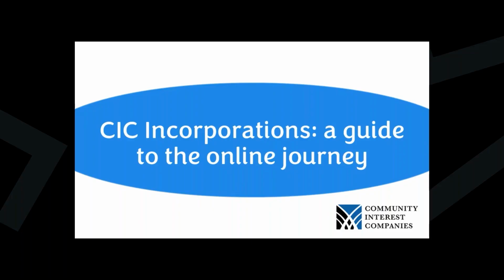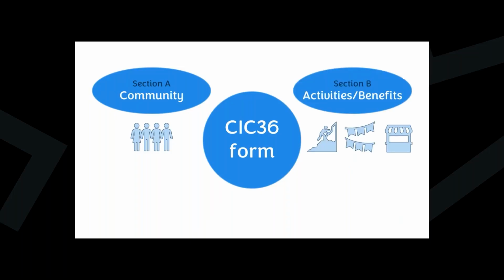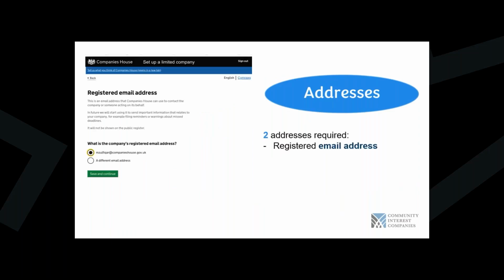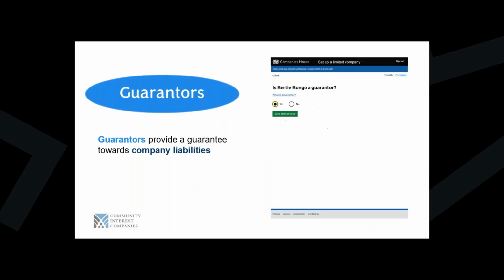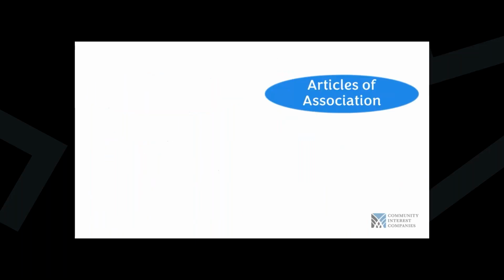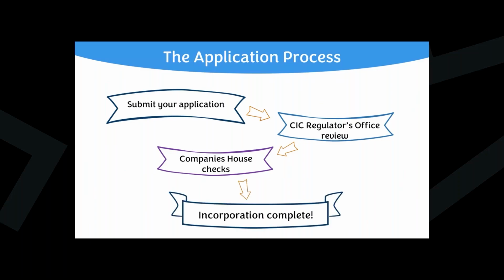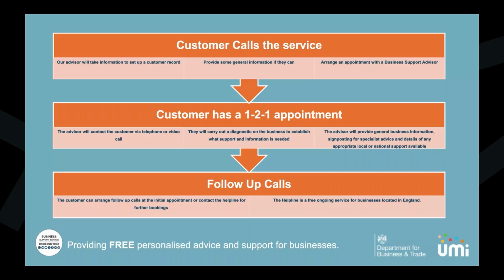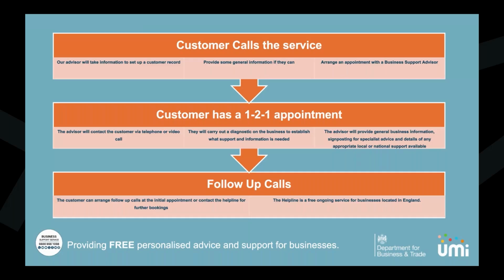CIC Incorporations: A Guide to the Online Journey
A start to finish guide to the CIC online incorporation journey